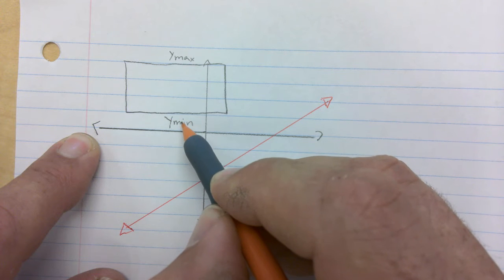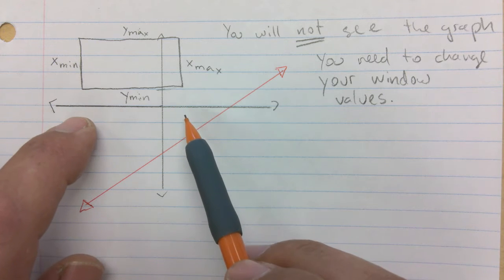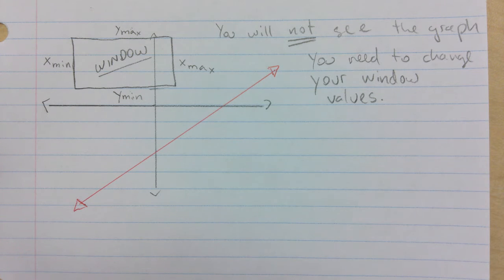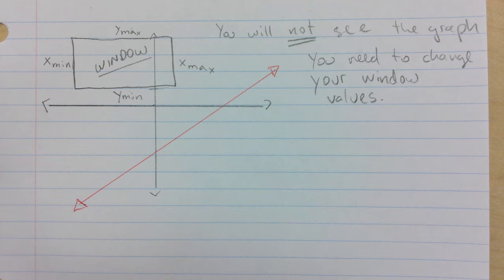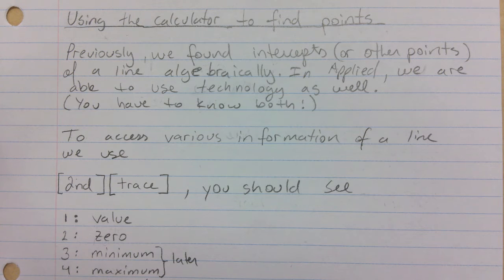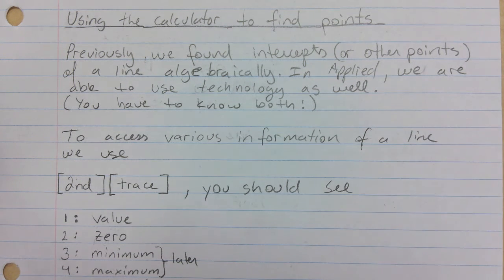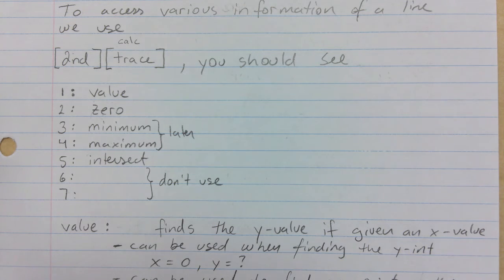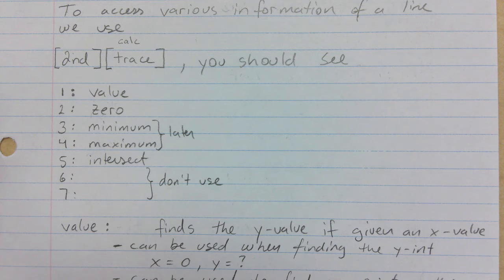APMR3S Using the calculator 1 part 2